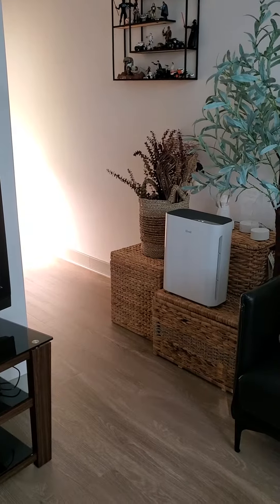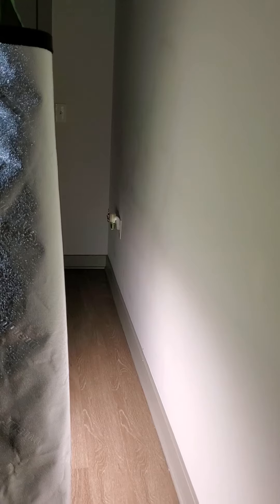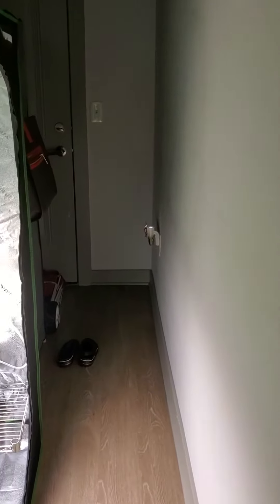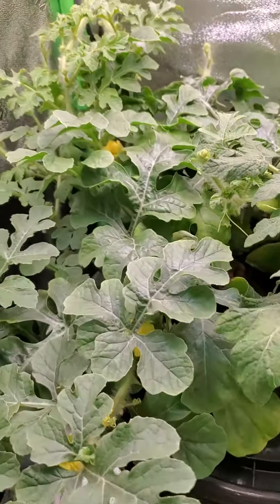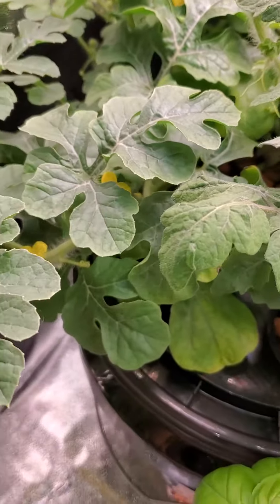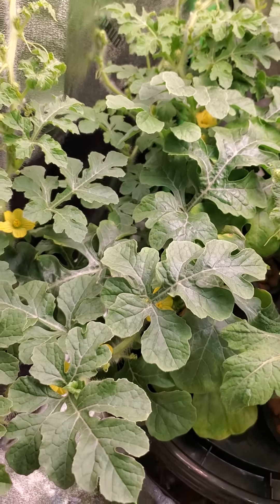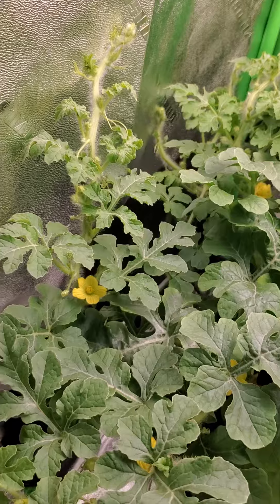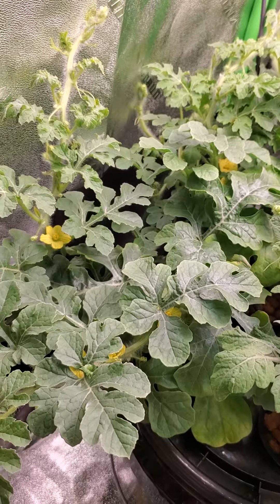Melon Extravaganza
We Got Melons growing so excited.